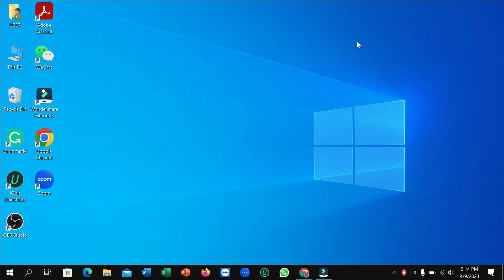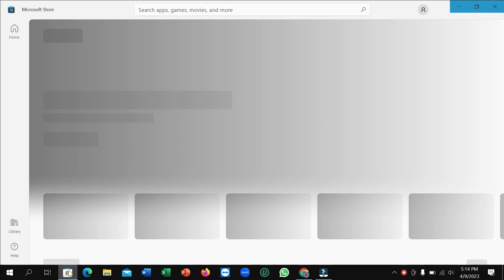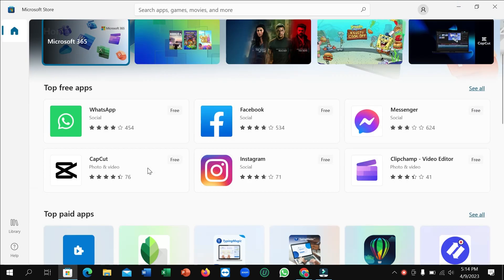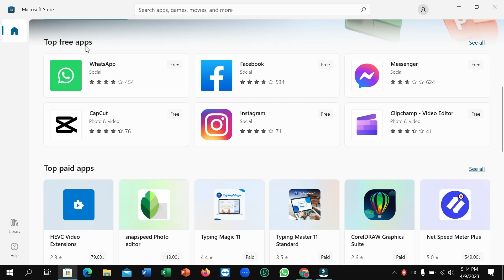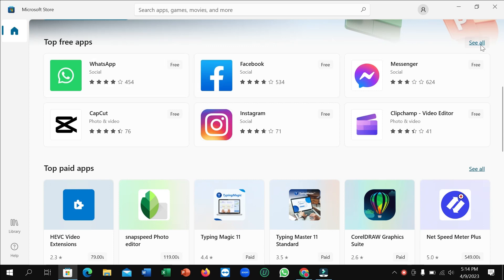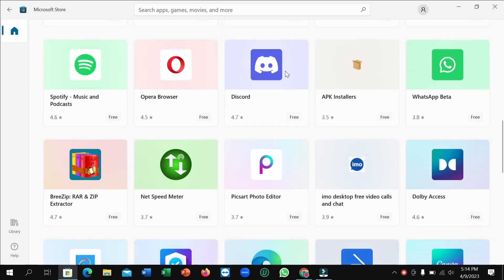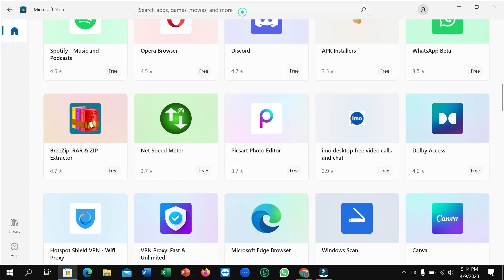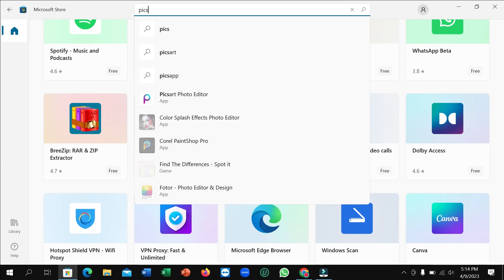How to install Picsart in laptop